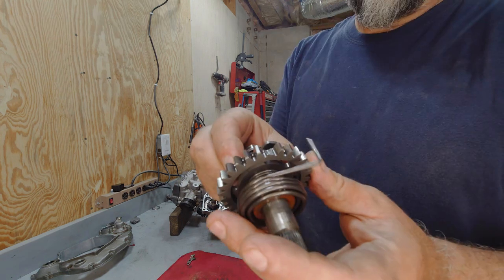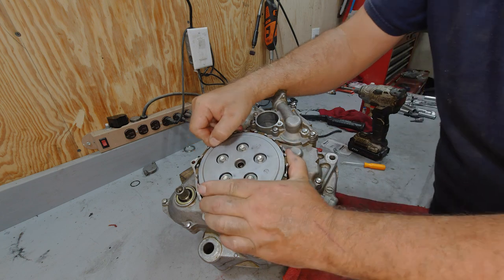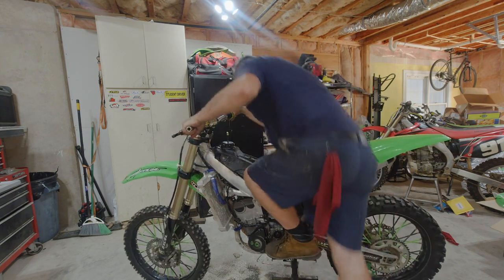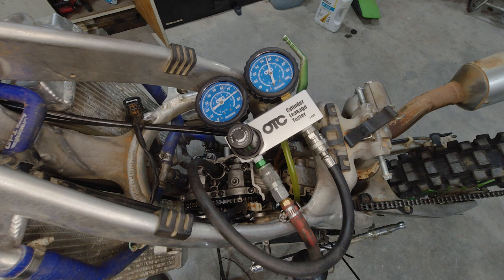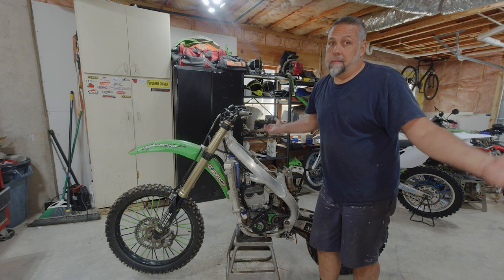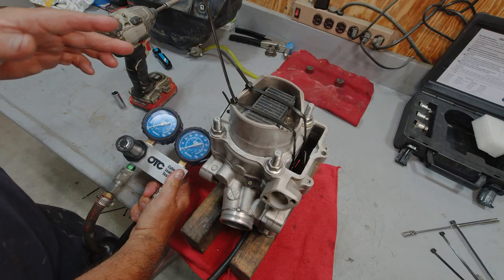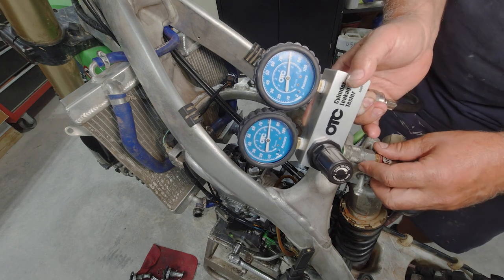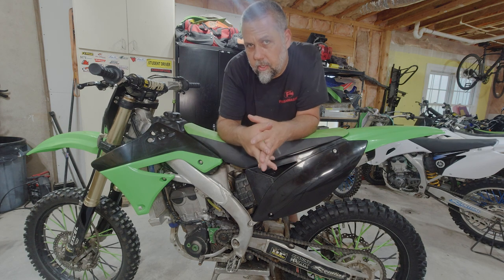2010 Kawasaki KX250F Part 2 Ep59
Glad to finally finish this troublesome motorcycle.

Send me crap:
Restorooster OHV
3803 Main St #61
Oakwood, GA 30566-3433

If you would like to support the channel and are in need of a service/repair manual for anything practically, please consider using my affiliate link to eManualonline.com. They already have great prices with an enormous catalog of manuals and if you use my discount code RESTOROOSTER22 you'll get 22% off your purchase.